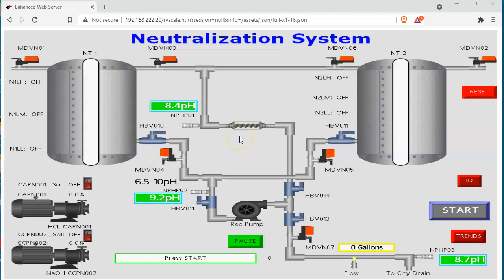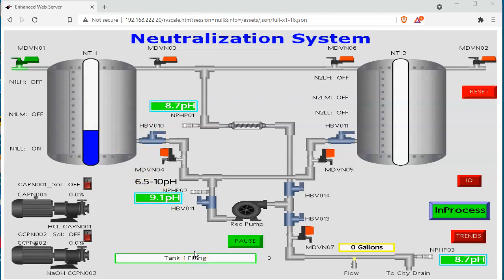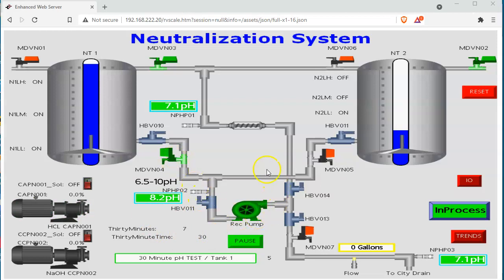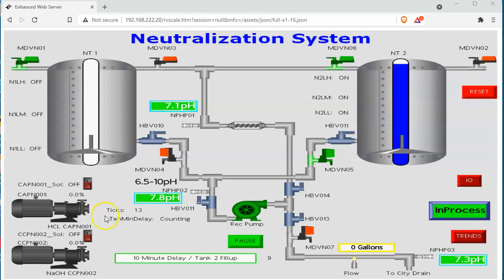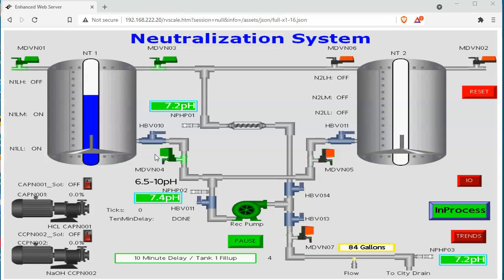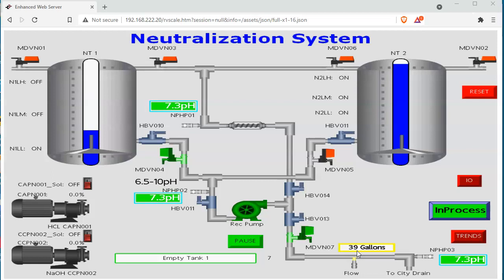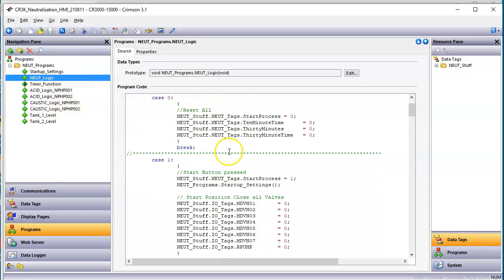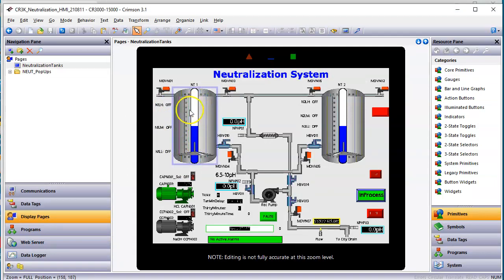Tank Example with Logic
A short video showing a complete process being executed in a RedLion HMI with NO plc.  All of the logic is done via a Switch / Case statements in Crimson Programming section.